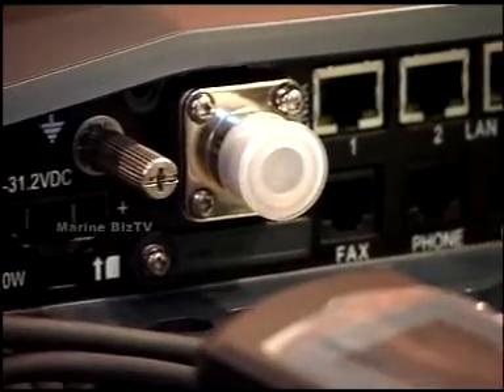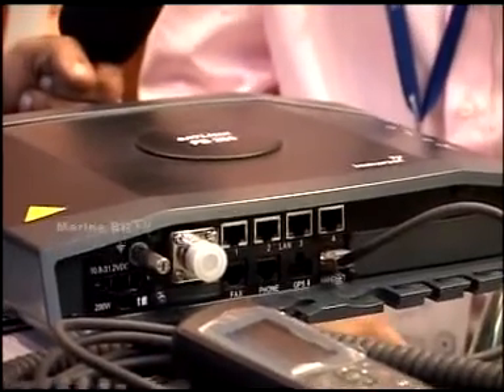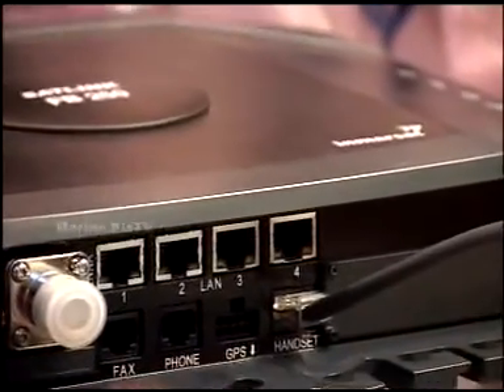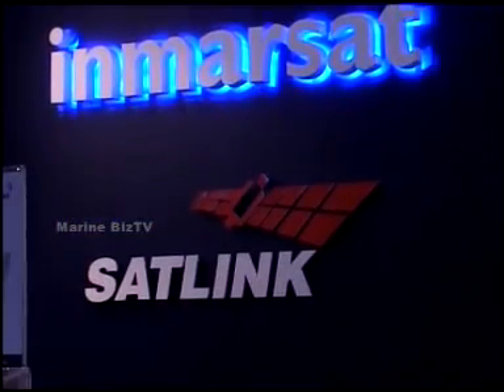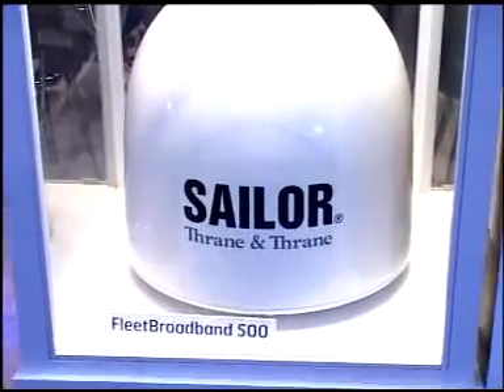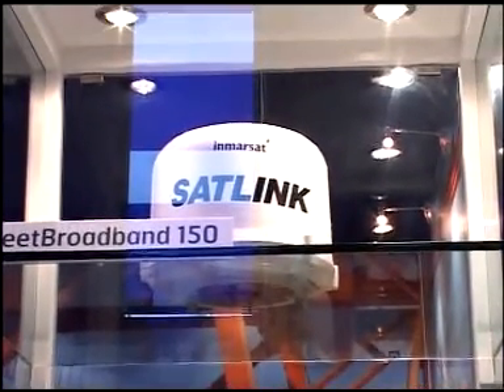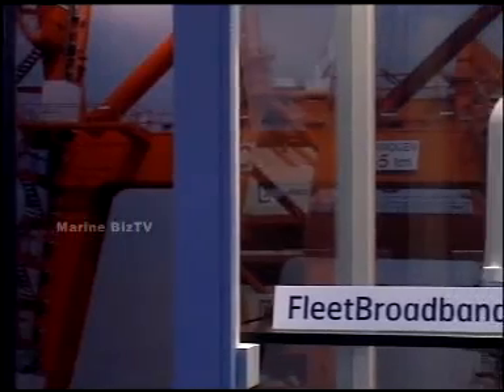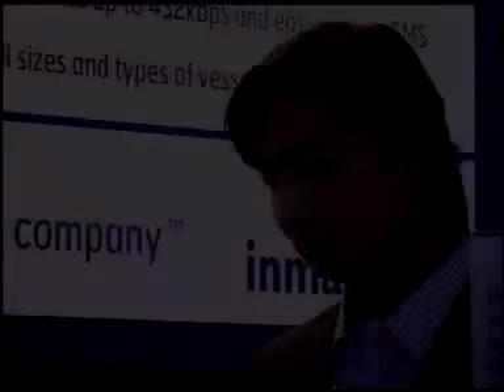Marine Products - Fleet Broadband Demonstration by Satlink for Inmarsat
This video explains the fleet broadband - the latest generation product for Inmarsat Communications.  Here Mr. Ricardo from Satlink explains its functions, uses and all applications.

Inmarsat is the leading provider of global mobile satellite communications, and delivers a range of voice and high speed data solutions for vessels of all types and sizes.

Together with partner Satlink, Inmarsat will showcase FleetBroadband, its newest service that offers standard IP data at up to 432 kbps, streaming IP data up to 256kbps, and voice Telephony at landline quality.  No other service can provide this level of performance, in a single satellite communications solution, through compact terminals, on a global basis.

Fleet Broadband offers new ways to monitor and control costs, with web-based tools for the central management of vessels communications settings and access rights.